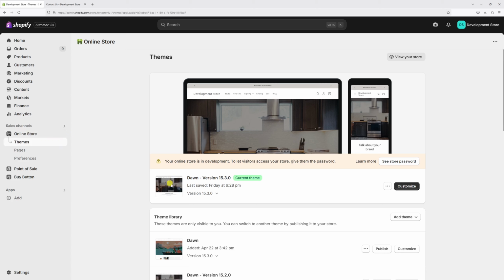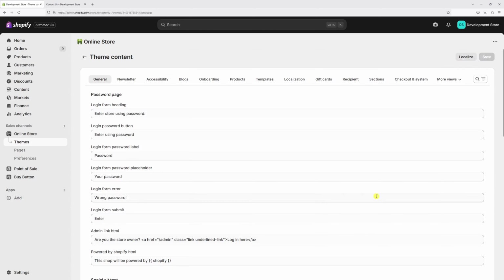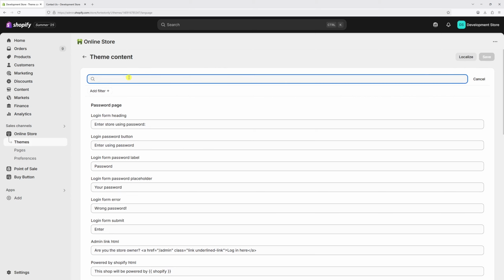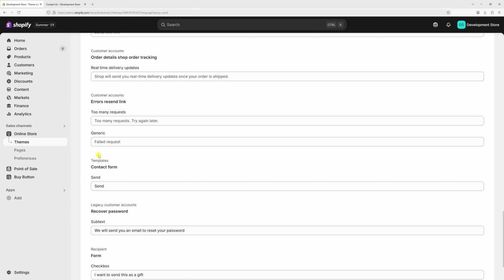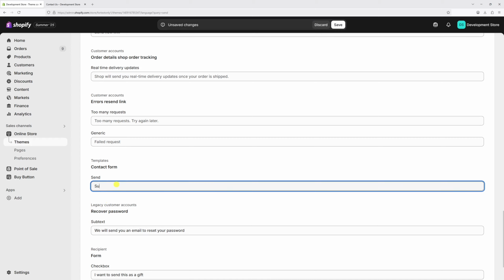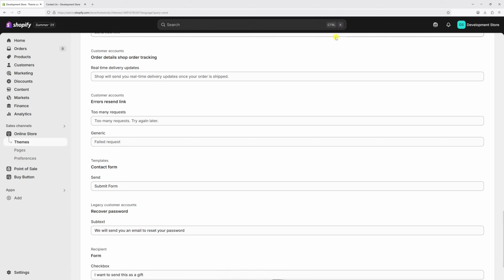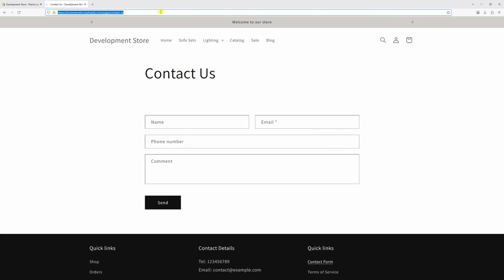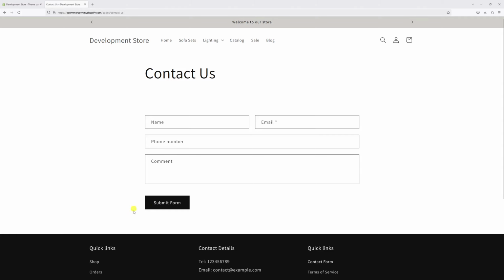Shopify: How to Change the “Send” Button Text on Contact Form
In this quick Shopify tutorial, I’ll show you how to change the “Send” button text on your contact form. While it's focused on the Dawn theme, the same steps apply to most Shopify themes.